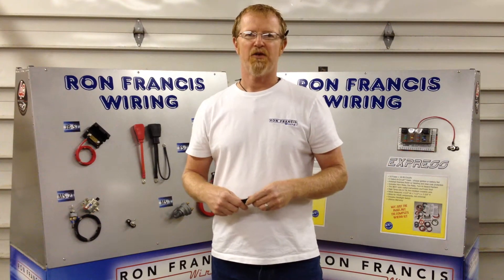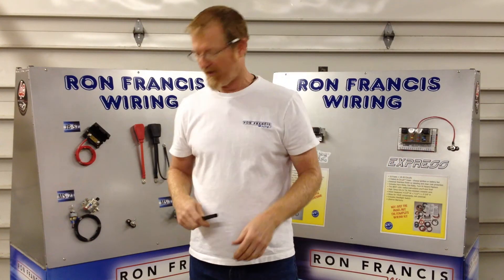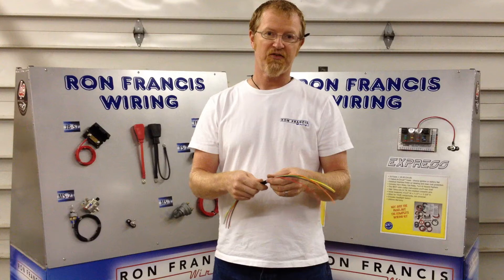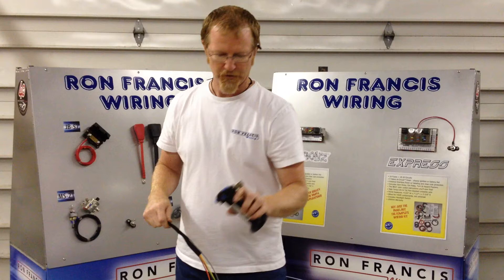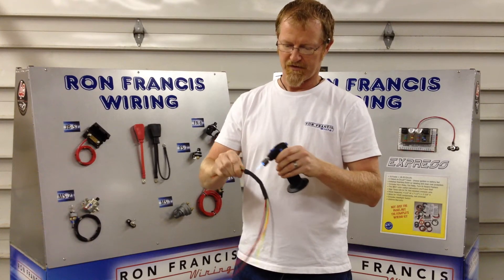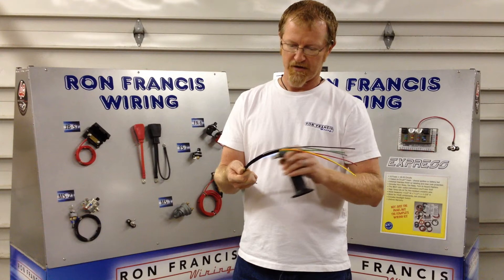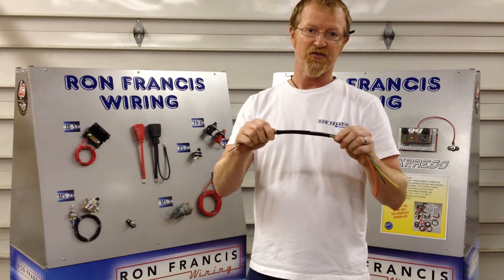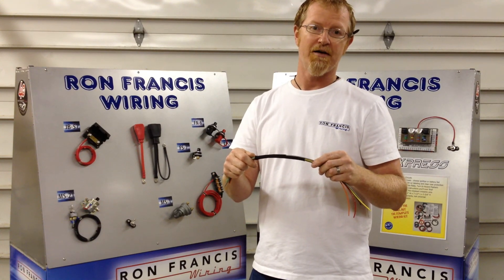Braided Sleeving Demo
Introducing our new heat-shrinkable braided sleeving! At a temperature of about 275*F, the sleeving will shrink to about half the original size. This allows for a tight, clean sleeving on whatever you choose to run through the tubing itself. The product can protect up to approximately 250*F constant.
The sleeving comes in 1", 3/4" and 1/2" offerings. for more information!